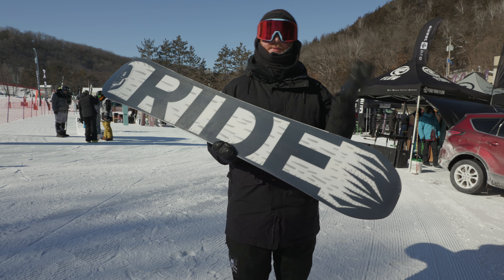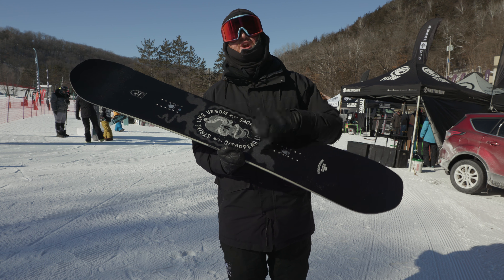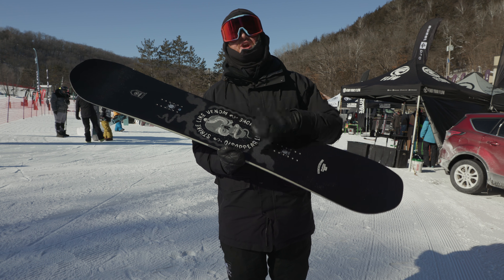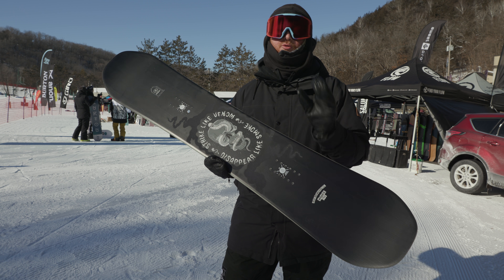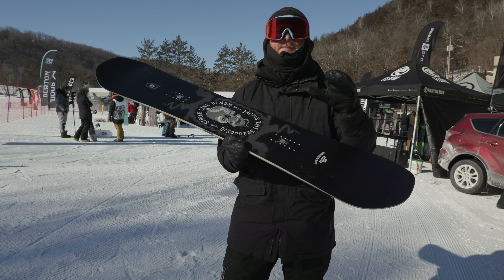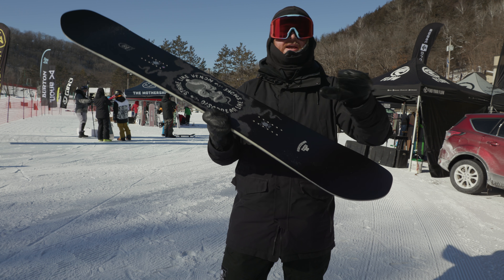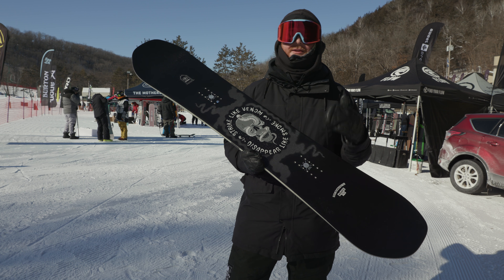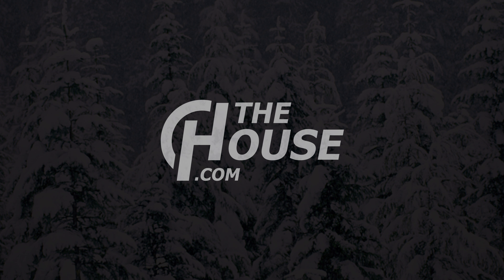2019 Ride Machete Snowboard - Preview - TheHouse.com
A legendary snowboard, and one of the pillars of Ride's lineup. the Machete is back for 2019. Featuring a fresh look, clean graphic, and a brand new profile, the 2019 Machete is a board you will not want to miss. Guf gives us a sneak peek! Keep an eye out for it this fall

Follow Guf on IG:  @Matt_Guf